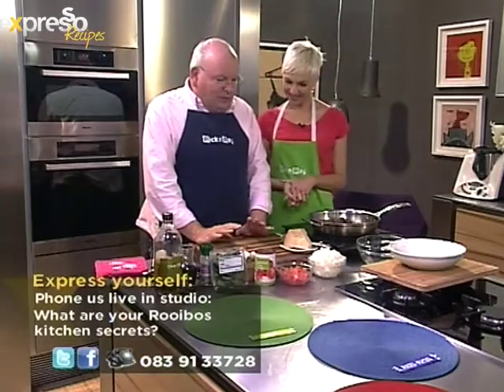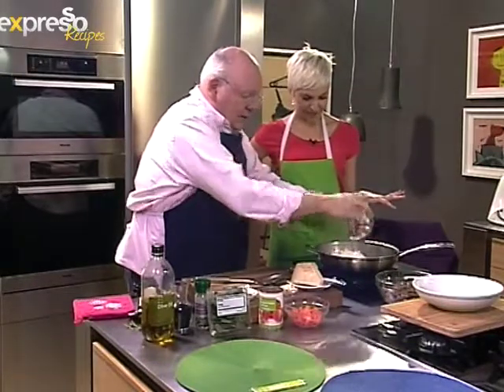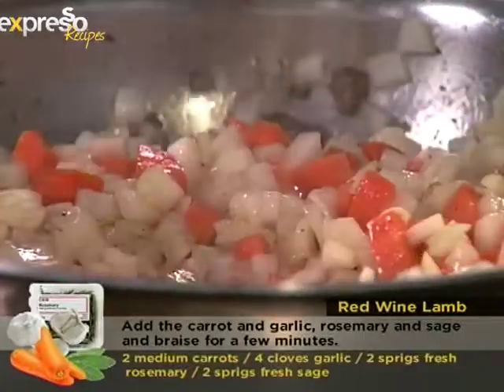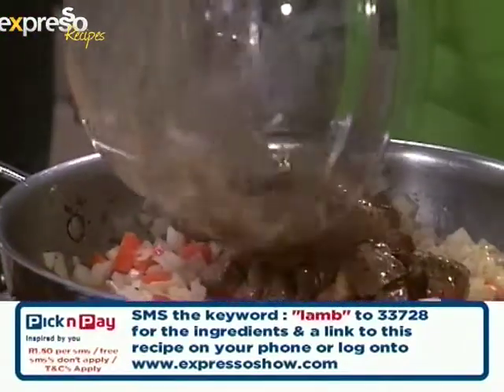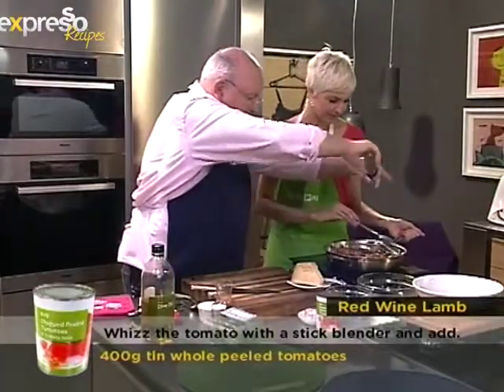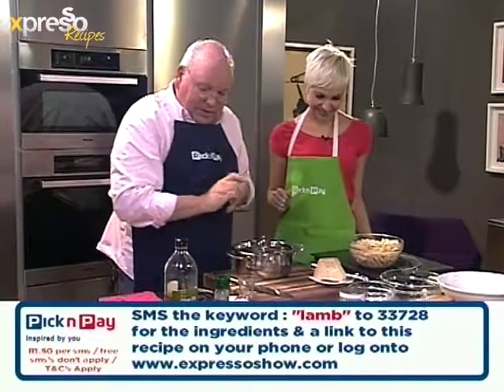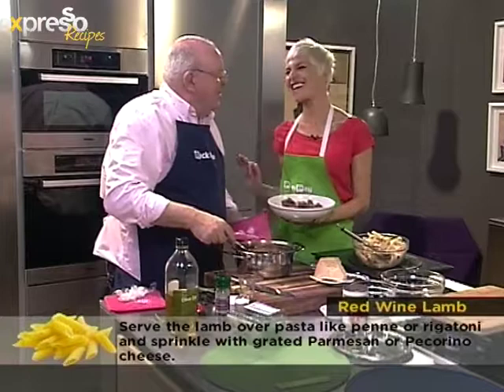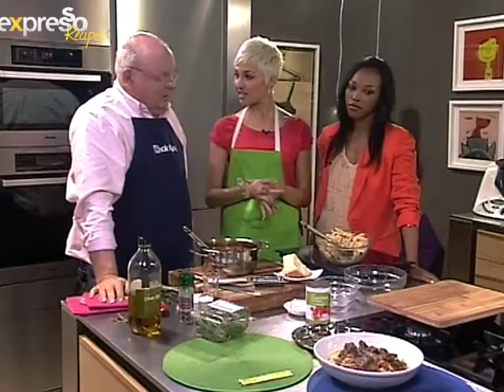Red Wine Lamb Ragoo on eXpresso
A Michael Olivier Recipe

We are still having the odd cool evening when a dish like this would go down really well with a glass of Pinotage.  It is more a ragout than a casserole and should be served over pasta.

29 Nov 2011